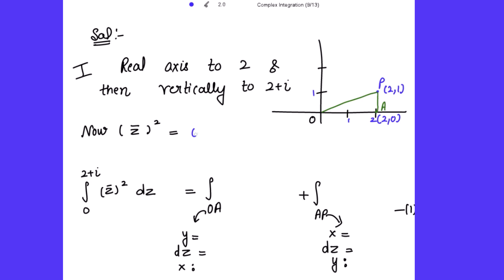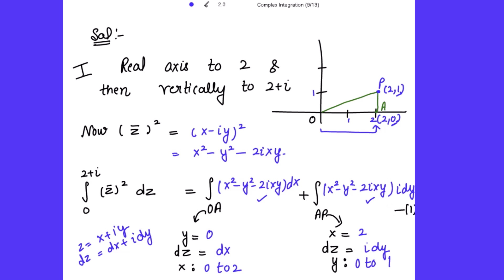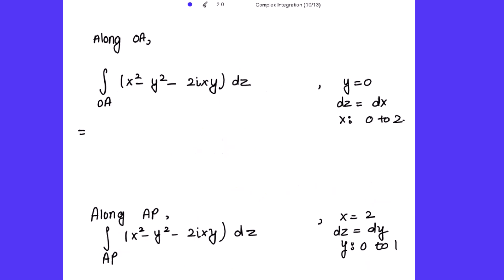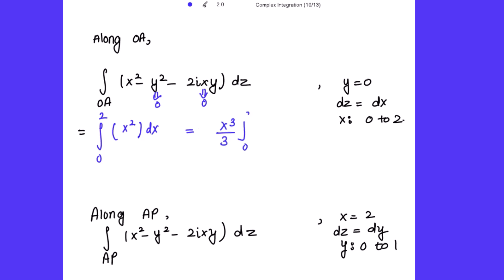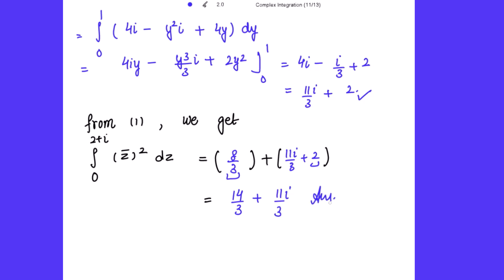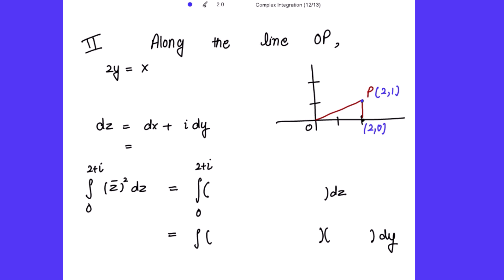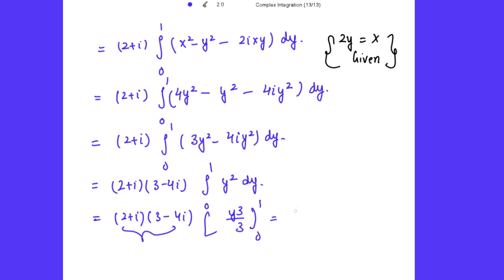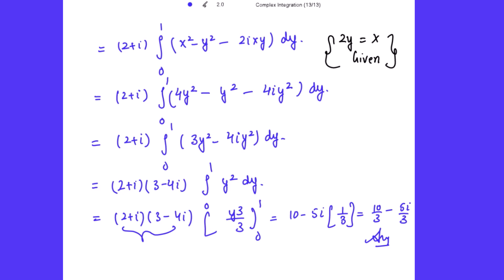Evaluate the line integral along real axis and also along the line y = 2x COMPLEX INTEGRATION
Functions of complex variables
Evaluate the Line Integrals
Line Integrals solved examples
Line Integrals solved problems
Line Integrals in complex analysis

Complex Inegral in Complex analysis
Complex Integral Engineering mathematics
Complex integration along real Axis

Complex Integration | Complex Analysis |Msc.maths | Msc.Mathematics | msc | Complex Integrals | Spectrum of Mathematics | Engineering Mathematics | Line integrals

Content : Complex Analysis
Branch: Pure Mathematics

Complex Integral in Complex Analysis
Complex Integrals engineering mathematics
Complex Integrals questions